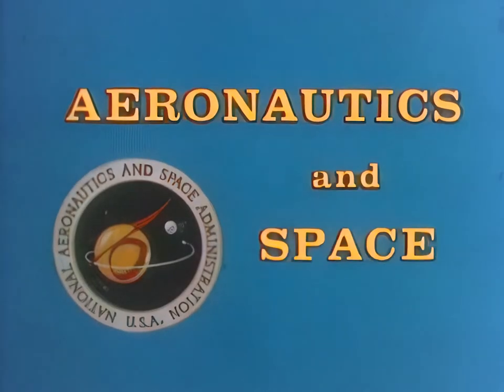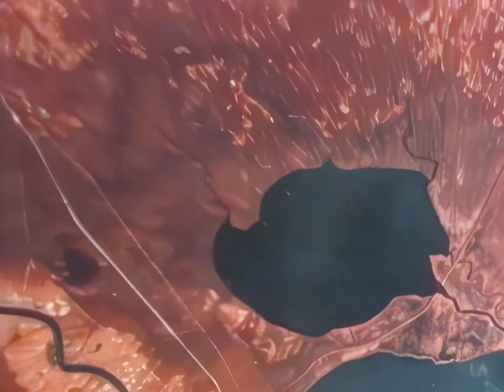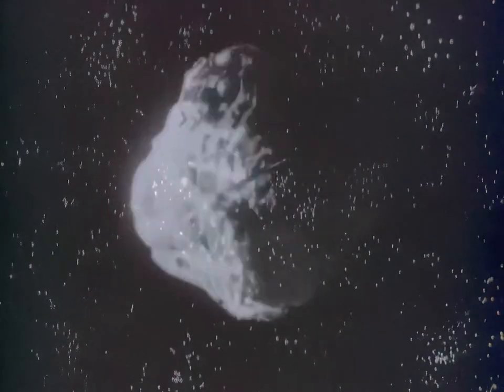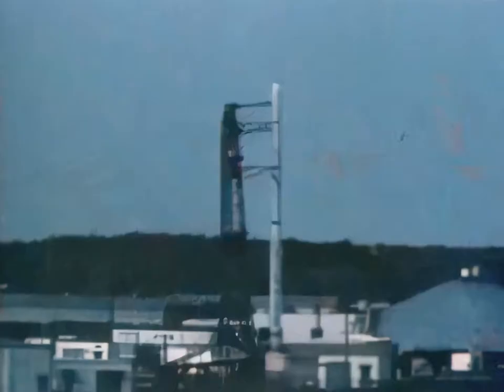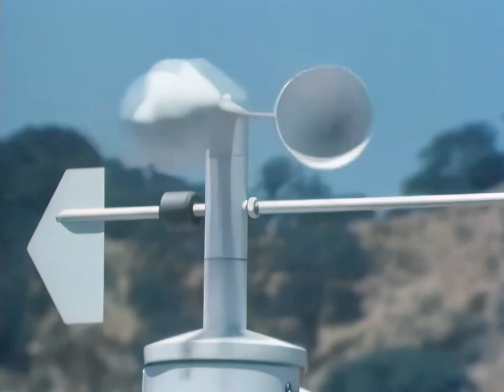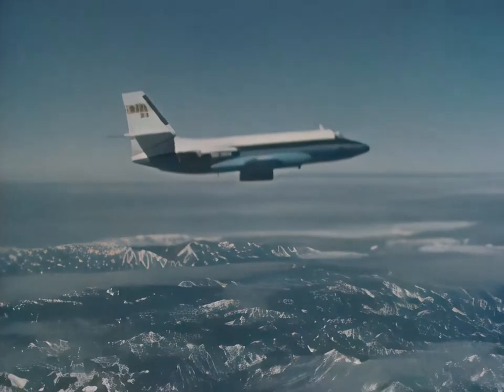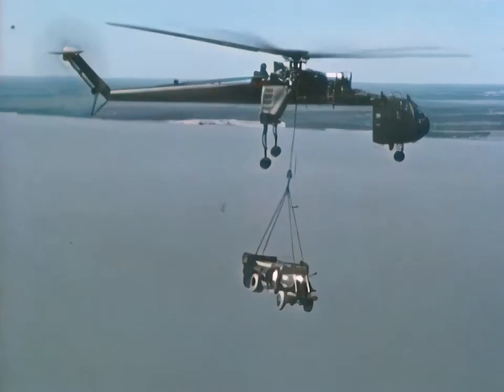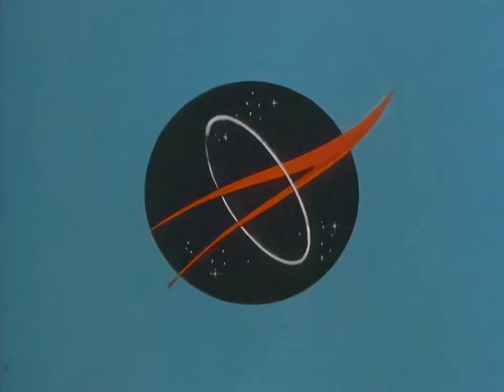Aeronautics and Space Report 1973 - AI upscale, NASA history, Skylab, Pioneer, Landsat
NASA documentary about its activities in 1973. The focus is on the Skylab station and crewed missions, the Pioneer Jupiter flyby, and the ERTS (Landsat) earth observation satellite. Future projects like Apollo-Soyuz or the Shuttle are mentioned.  Topics about flight research and safety are also covered.

AI upscale (Topaz AI) was used to resample the film to full HD resolution. While it works in most cases, some artifacts are present in some sequences.

To prevent any issues, original music was replaced with generic themes from Youtube's library.

Original footage from NASA. Sound and image cleanup,  conversion to original 24 fps frame rate, geometry correction and AI upscale and color restoration by RetroSpace HD.

May  1973  - Launch of the United States' orbital workshop, Skylab 1

June 1973  - Skylab 2 mission in which astronauts aboard Apollo spacecraft rendezvoused and docked with the orbital workshop. This crew carried a parasol, tools, and replacement film to repair the orbital workshop. The crew freed the jammed solar array and increased power to the workshop.

July 1973 - Skylab 3, was launched using Apollo hardware on 28 Jul. 1973 and its mission lasted 59 days.

November 1973 - Skylab 4, the last mission on the workshop was launched on 16 Nov. 1973 and remained in orbit for 84 days.

December 1973 - Pioneer 10 achieved the first flyby of Jupiter.

Asbjørn
Bathypterois
Drew Granston
Elpacholag
Francis Bernier
Gary Smith
Gio Pagliari
Glenn W. Hussey
Jackson Johnson
Jan Strzelecki
Jeff Pleimling
Jules E
Kevin Spencer
Martin J Lollar
Michael Pennington
Nathan Koga
Noah Soderquist
Popio
Rick Durr
Ryan Hardy
Scott Manley